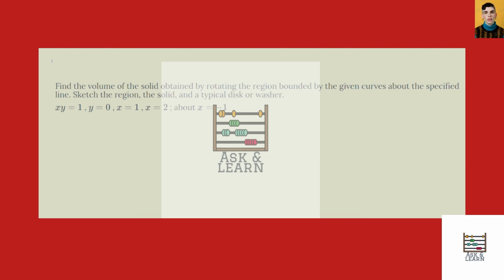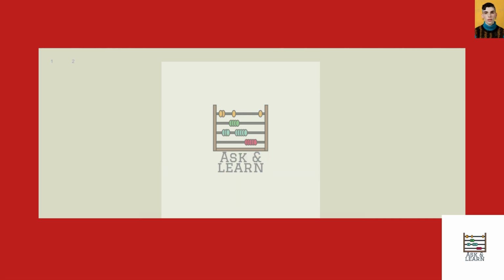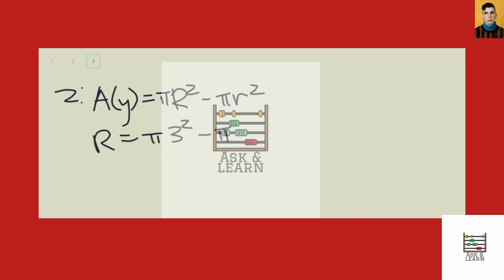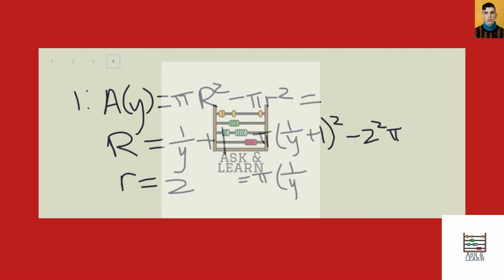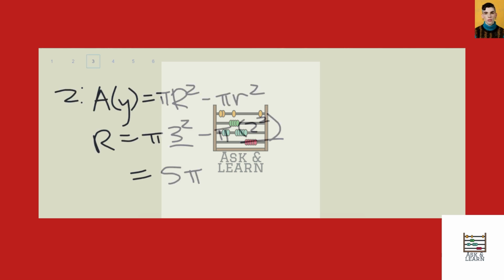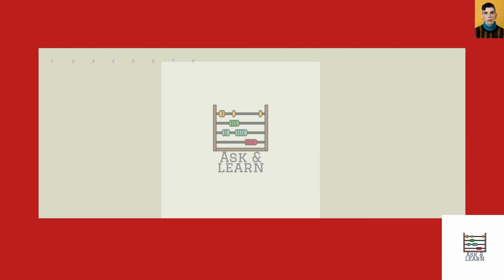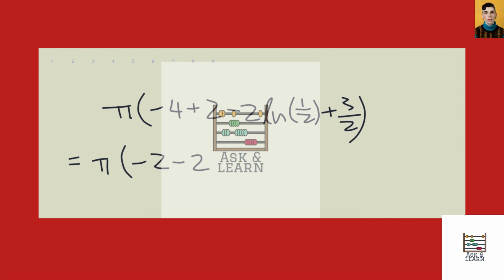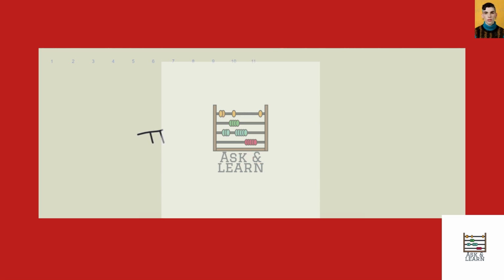Find the volume of the solid obtained by rotating the region bounded by the given curves about th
Find the volume of the solid obtained by rotating the region bounded by the given curves about the specified line. Sketch the region, the solid, and a typical disk or washer.

 ; about